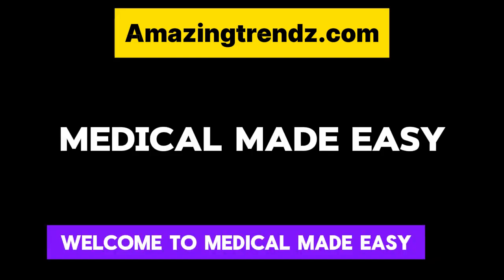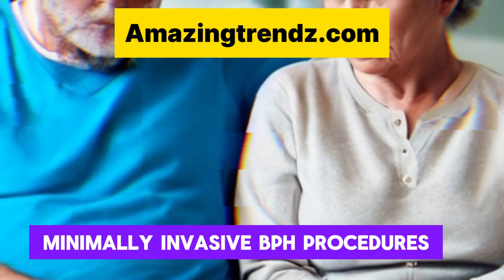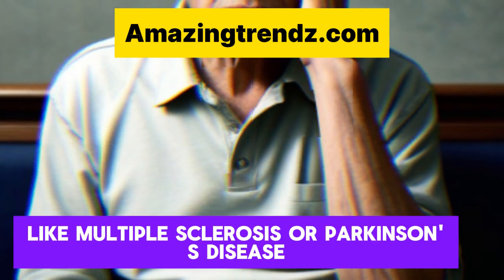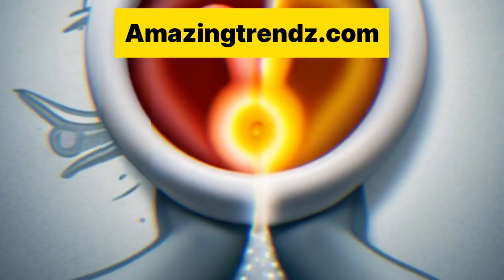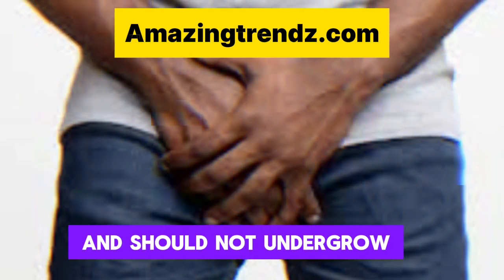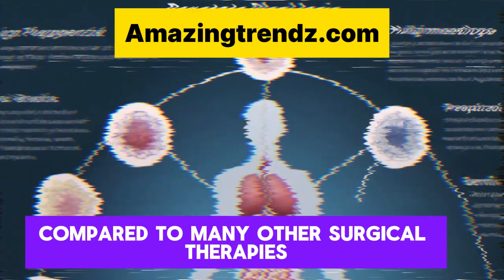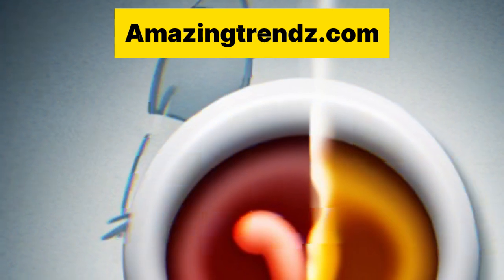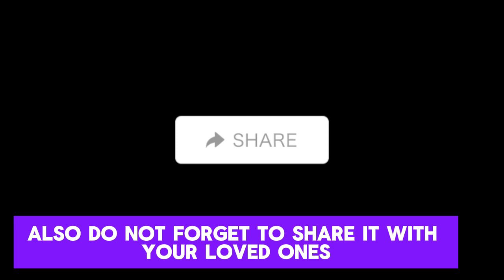Recent Advances in Treatment for Benign Prostatic Hyperplasia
In this video, we'll be shedding light on the recent breakthroughs in the treatment of Benign Prostatic Hyperplasia (BPH), a common condition affecting millions of men worldwide.

BPH, also known as prostate gland enlargement, can cause bothersome urinary symptoms such as frequent urination, difficulty starting or maintaining urination, weak urine stream, and more. Until recently, treatment options primarily included medication or surgery, each with its own set of limitations and risks.

However, the landscape of BPH treatment has evolved significantly with the introduction of innovative approaches. From minimally invasive procedures to cutting-edge therapies, there's a promising array of options that are changing the game for patients suffering from this condition.

_________________** Join Us **__________________